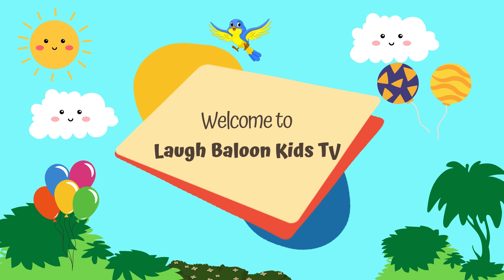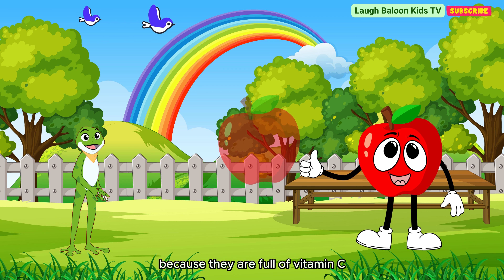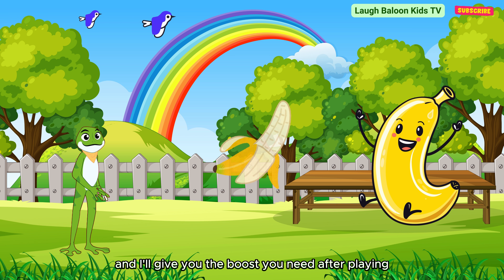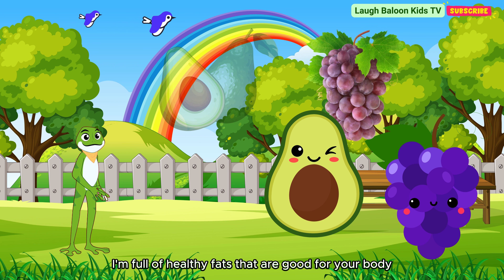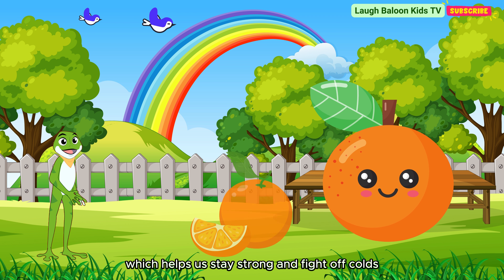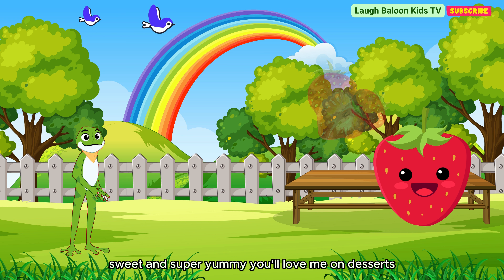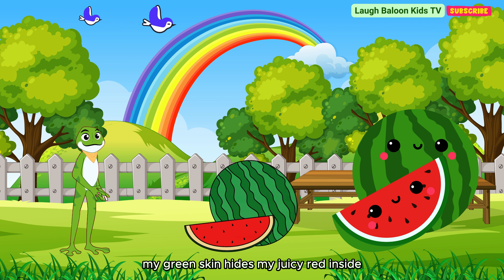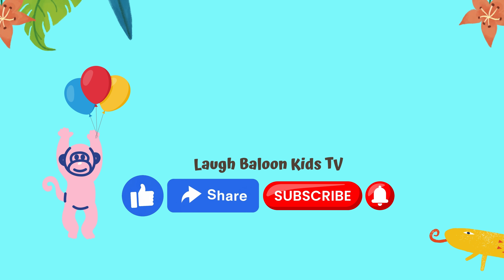Discover the World of Fruits: 9 Fruits Every Kid Should Know | Kids Video | Laugh Baloon Kids TV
Welcome to "Laugh Baloon Kids TV," where learning about healthy and delicious fruits is an exciting adventure! 🎈In our latest video, "Discover the World of Fruits: 9 Fruits Every Kid Should Know," young viewers will explore a colorful variety of fruits.
🍎🍌🍇 Through engaging visuals and fun facts, kids will learn about nine different fruits, including their names, colors, and nutritional benefits. Perfect for curious minds, this video makes learning about fruits both fun and educational.
Let's learning adventure begin with Laugh Baloon Kids TV! 🍀